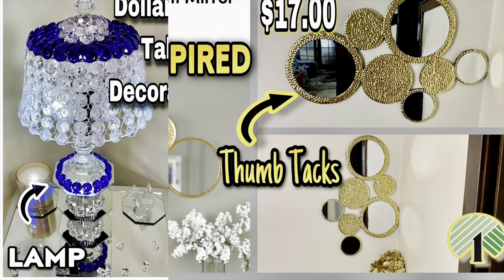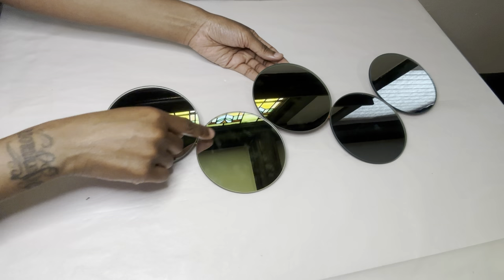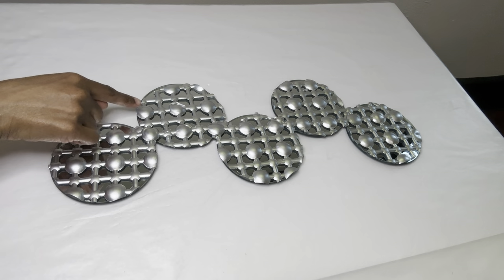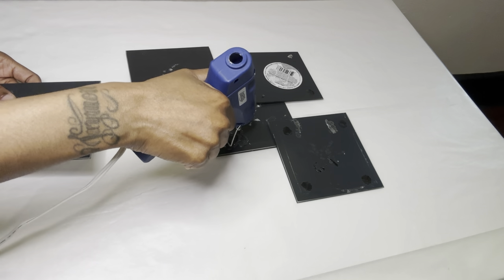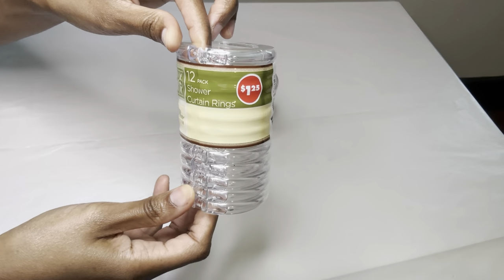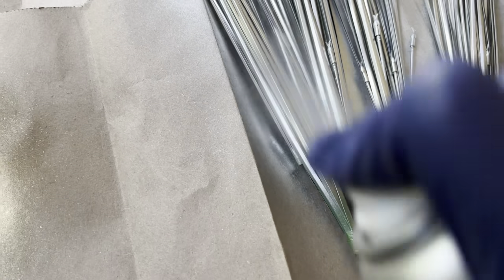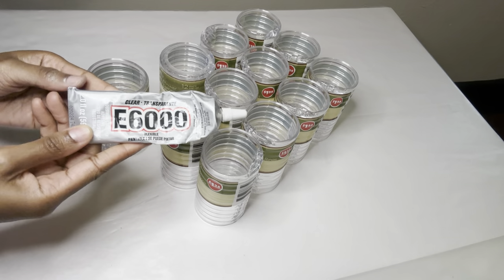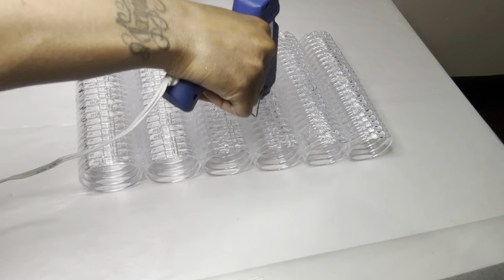These Dollar Tree Bath Accessories Will Fly Off The Shelves After You Watch This | Dollar Tree DIY's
These Dollar Tree Bath Accessories Will Fly Off The Shelves After You Watch This. This weeks DIY Projects features Dollar Tree bathroom accessories created into beautiful Home Decor pieces. You can do so much with bath mats and shower curtain rings and the best part is it's very Budget Friendly. Comment which project you like best. :-)

⏰ ⏰Time Stamps⏰⏰

00:00 Introduction
00:22 Spray Painting Project #1
00:38 Putting Project #1 Together
01:16 Decorating
03:10 Final Look To Project #1
03:23 Starting Project #2
05:54 Final Look To Project #2
06:07 Start Project #3
07:57 Final Look To Project #3
08:12 Start Project #4
11:36 Final Look To Project #4

✨ITEMS USED ⬇️

Circle and Square Mirrors, Bath Mat, Shower Curtain Rings, Craft Sticks, Acrylic Gems, Pearl Wrap, Onion Grass, Foam Board, Flowers, Felt Roll        (Dollar Tree)

Silver and Gold Spray Paint, E-6000 Glue        (Home Depot)